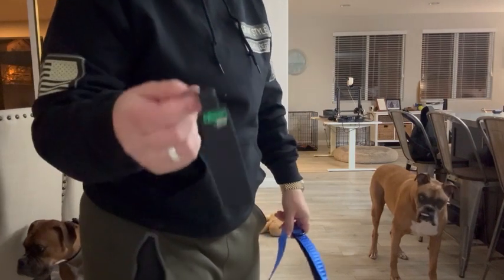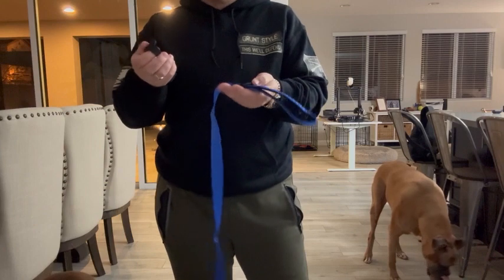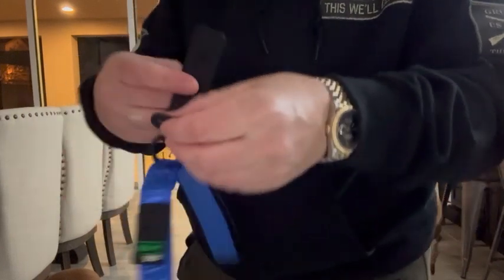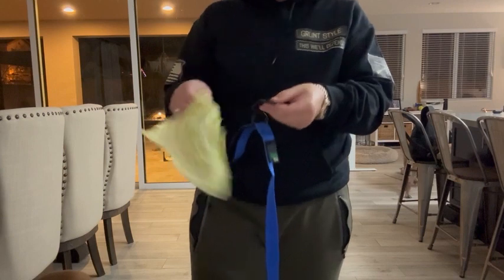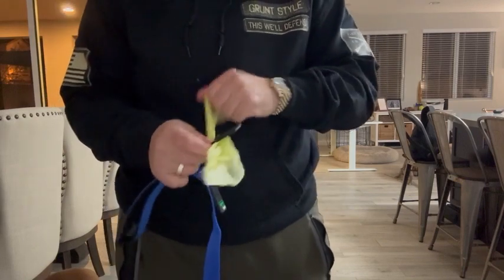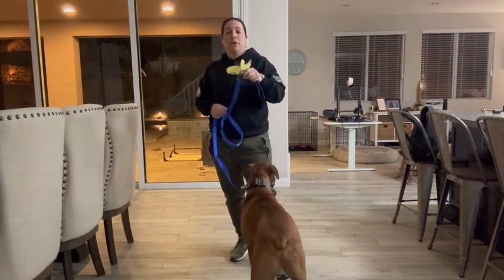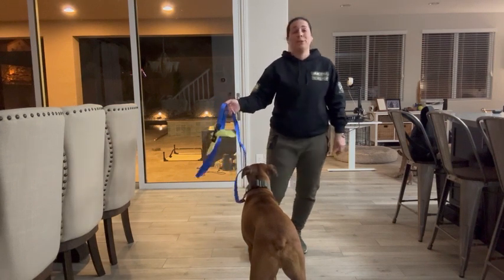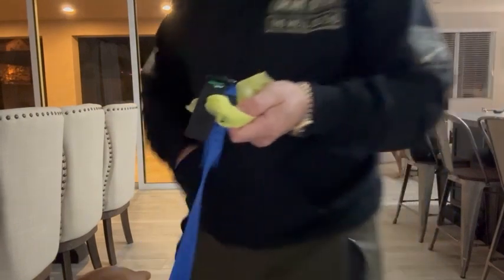Review of Bag Buddy Hands-Free Dog Poop Bag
Rover Gear Bag Buddy Hands-Free Dog Poop Bag Carrier, Made with Durable PVC, One Size - Black